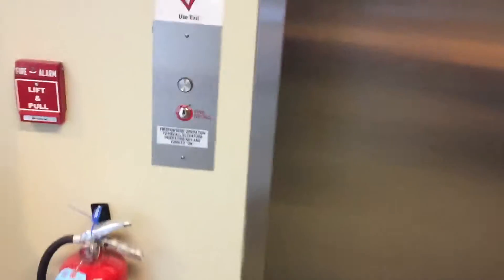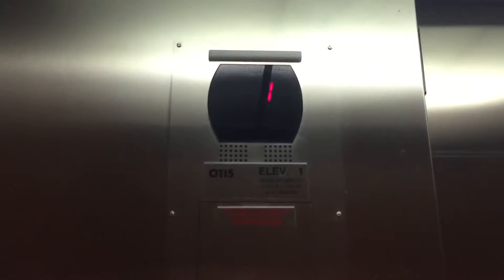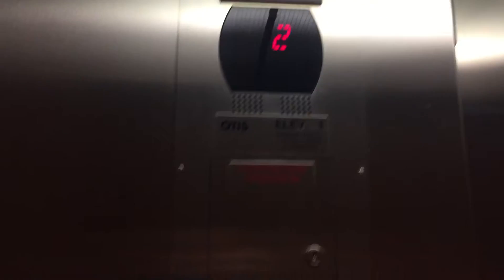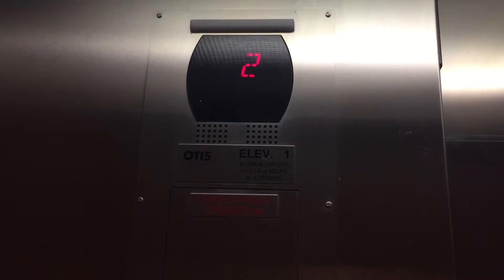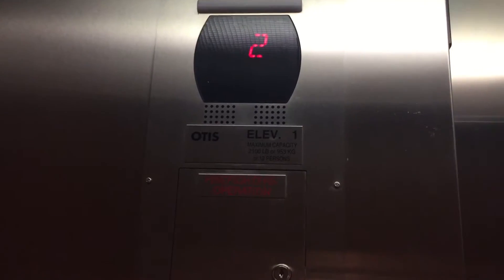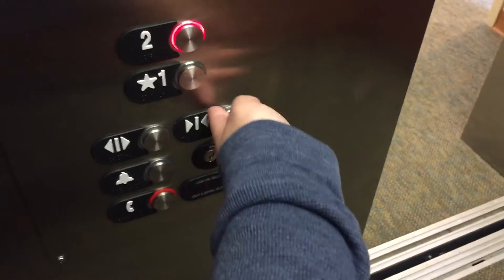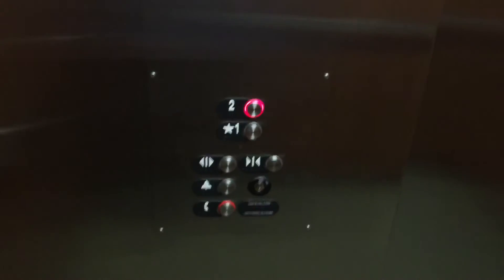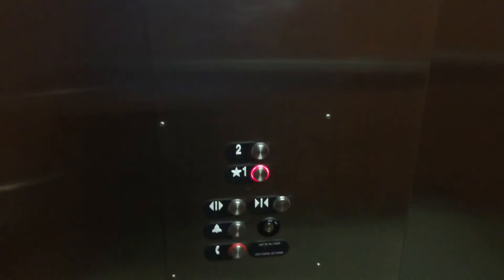Otis Series 5 Traction Elevator at The Connection in Summit, NJ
The reason I was here is because we had my sister's birthday party at this place. This elevator is overkill for being a traction elevator serving only two floors, but it’s otherwise a great install.

Technical Specifications
Brand: Otis
Type: Traction
Fixtures: Series 5
Capacity: 2100 LBS
Floors Served: 2
DT Rating: 0